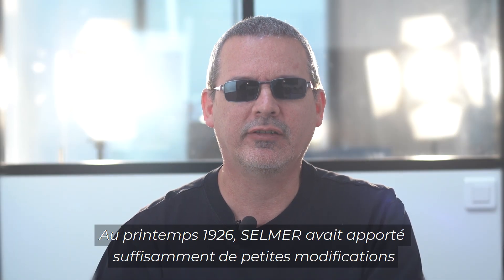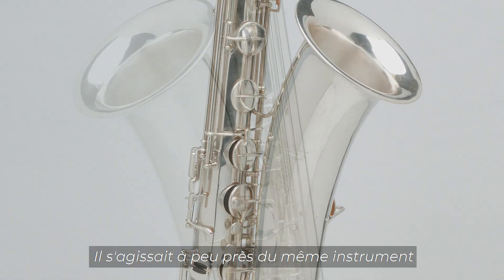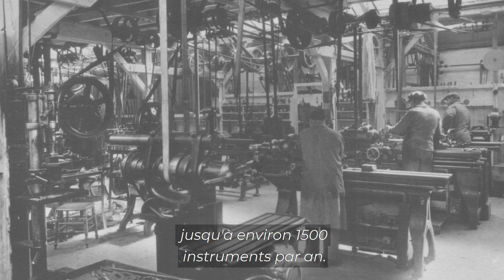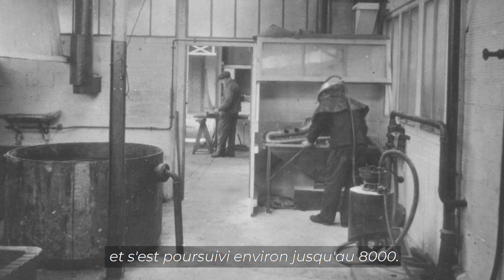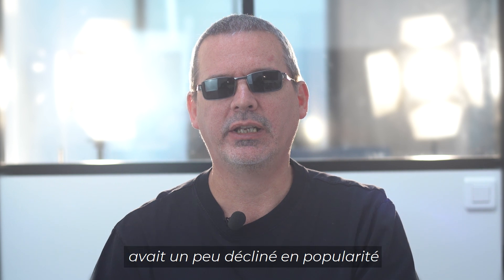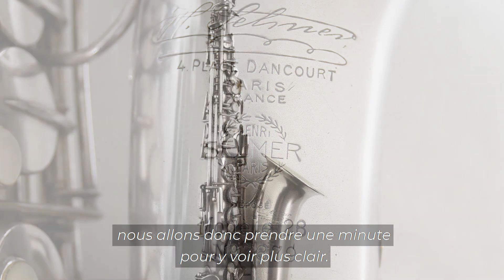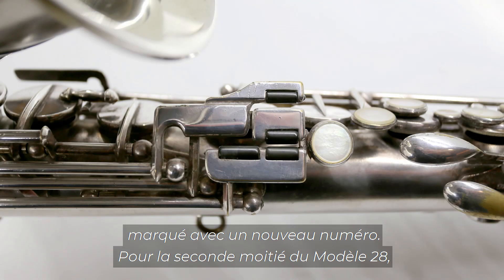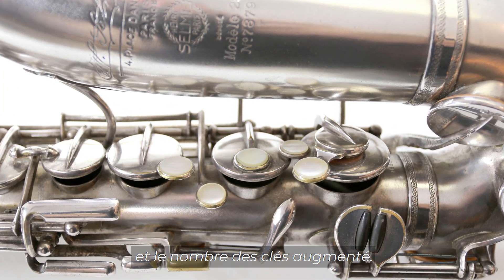Models 26 & 28 | History Notes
Through a fascinating and highly-documented web-series, collector Douglas Pipher recalls the history of Henri SELMER Paris and his legendary saxophones... 🎷

This second episode focuses on the models 26 and 28, respectively released in 1926 and 1928.